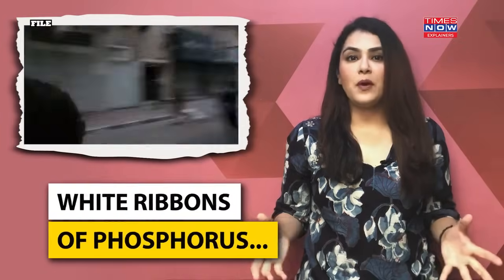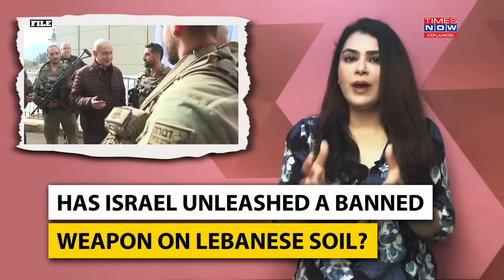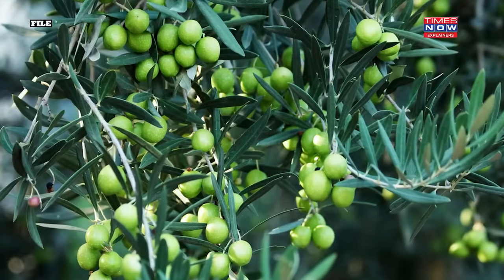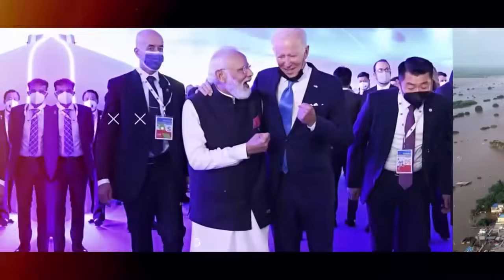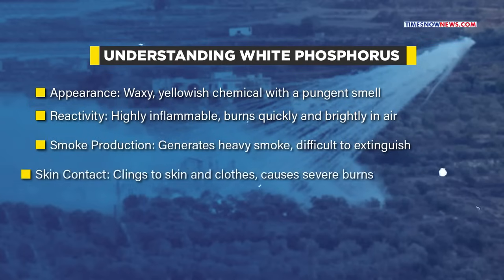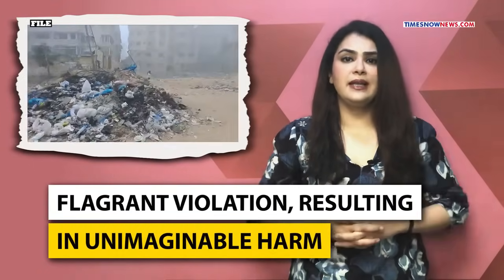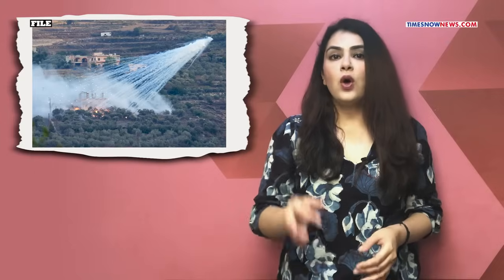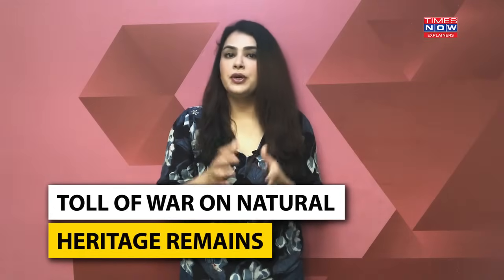IDF's Phosphorus Bombs vs. Lebanon's Trees: Is Israel Using Brutal Tactics to Uproot Hezbollah?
As the Israel-Hamas conflict persists, Lebanon's ancient cedar trees, symbols of national pride, confront a fresh threat: attacks with white phosphorus. This banned chemical weapon compounds existing environmental challenges, including climate change, imperiling Lebanon's woodland legacy. Amidst allegations of Israel's deployment of this destructive weapon, questions emerge regarding its legality and the toll it exacts on Lebanon's natural landscapes.